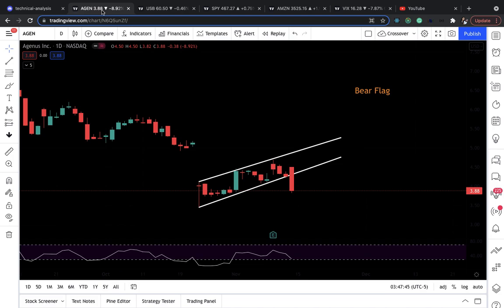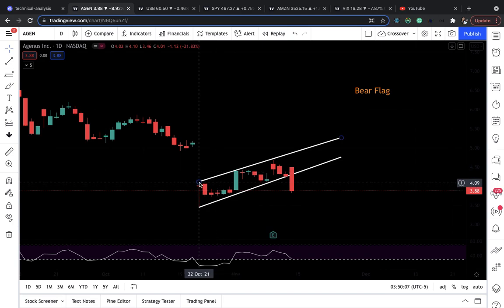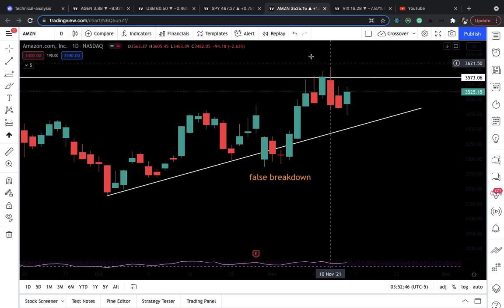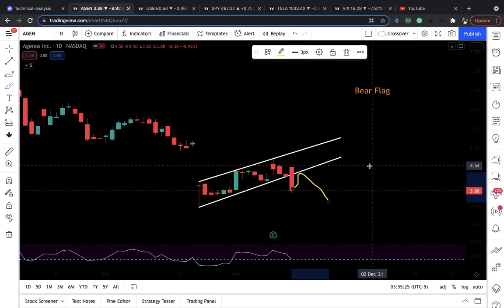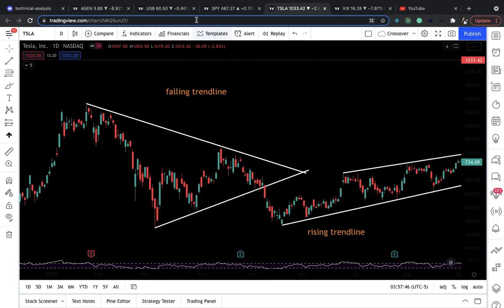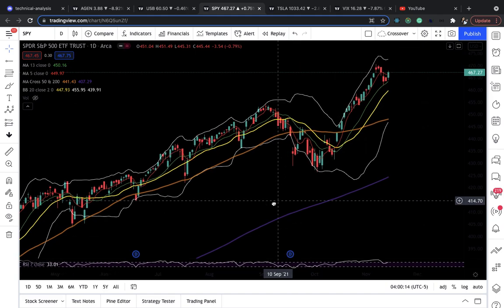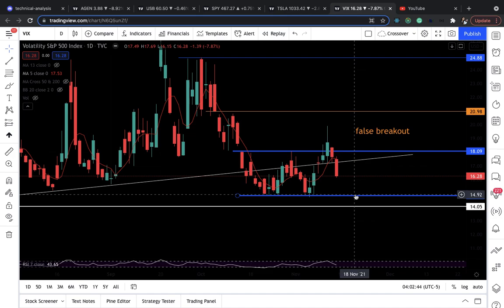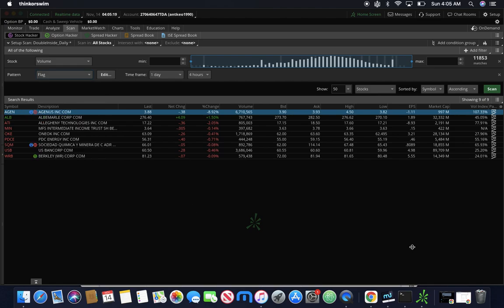Trade like UNCO(part 1)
TIMESTAMPS:
Bear/bull Flags-  0:26
False breakdown/breakouts- 4:06
Rising and Falling trendlines- 5:34
Recap- 7:35
Moving averages that I use- 10:34
The power of the 5 day moving average- 11:10
Trading on smaller timeframes- 16:00
How I find these trade setups- 17:38

Benefits of the chartist's discord- real-time price action analysis for SPY and other ETFs before/during trading hours, stock call-out based on setups/price action, market reports written by a 25+ year stock trader, and access to real-time option flow. If you're interested in joining the discord, it is $75 a month.